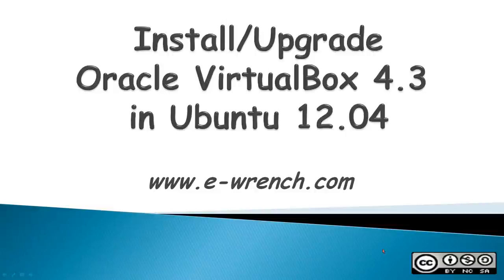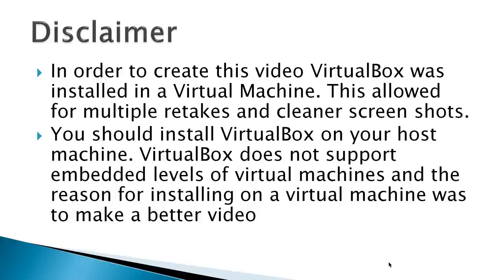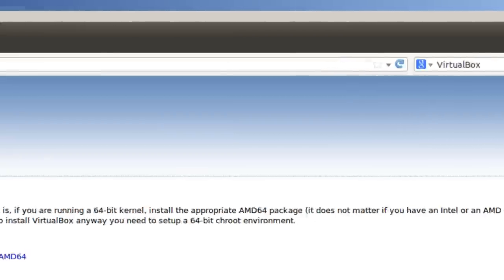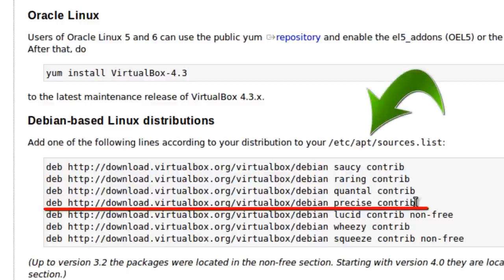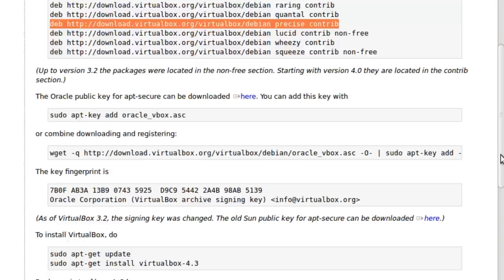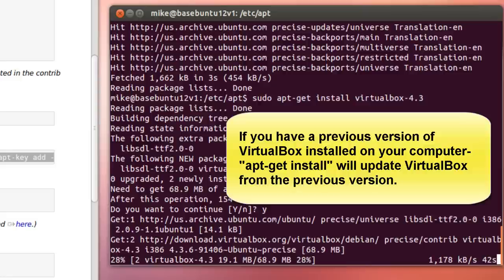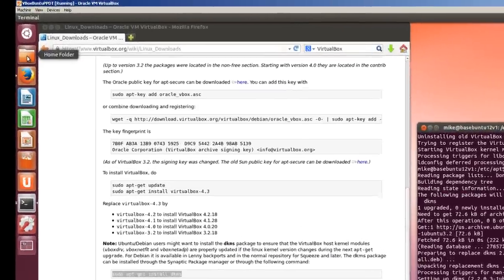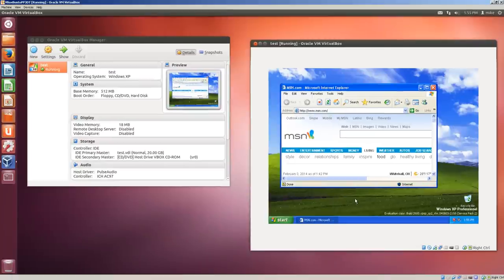Install/Upgrade Oracle VirtualBox 4.3+ in Ubuntu 12.04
VirtualBox is free virtualization software from Oracle that allows you to run multiple operating systems on one computer. This video demonstrates how to install or upgrade the latest version of VirtualBox into Ubuntu 12.04. A previous version of this video demonstrates how to install VirtualBox but Ubuntu's Software Center will not allow you to do an upgrade.

This video uses the directions on VirtualBox.org''s Download Page to install or upgrade VirtualBox Demonstration of either install or upgrade of VirtualBox 4.3 from a previous version of VirtualBox. To verify that everything works a virtual Win XP guest is shown running inside an Ubuntu 12.04 guest.This should also work with Ubuntu 12.10 and Ubuntu 13.04.